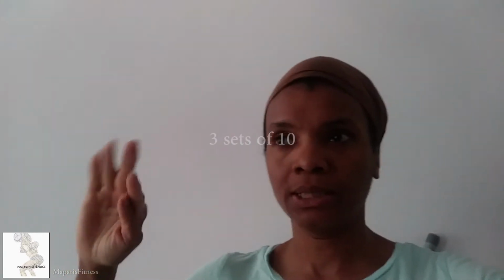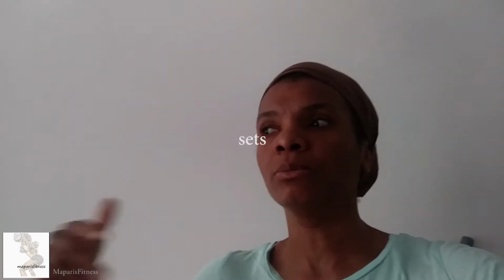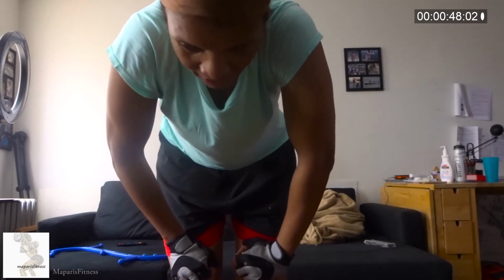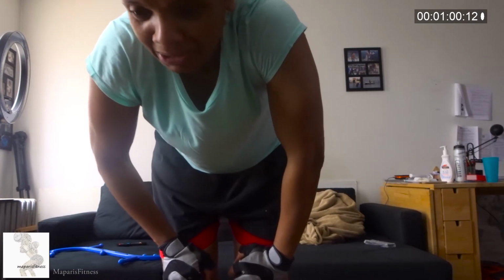Horrible Home Work Out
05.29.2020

maparisfitness